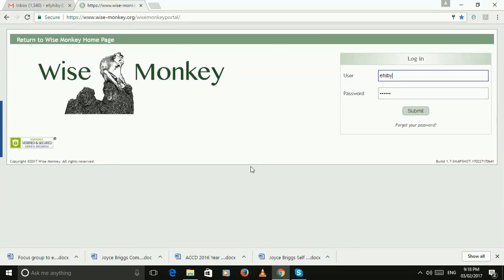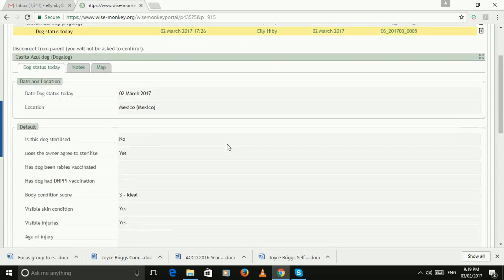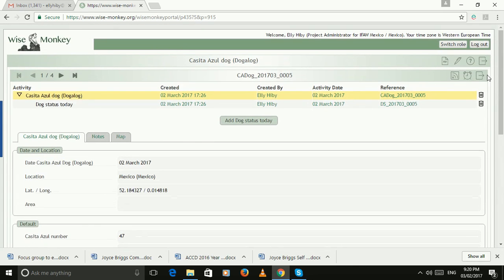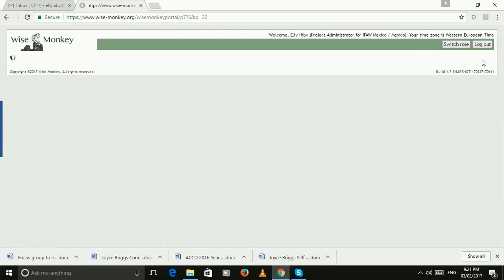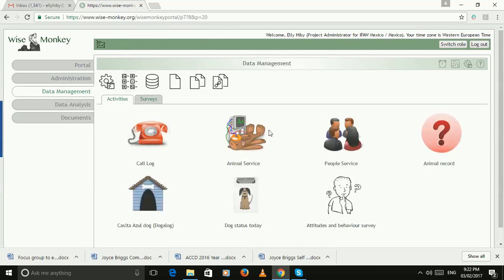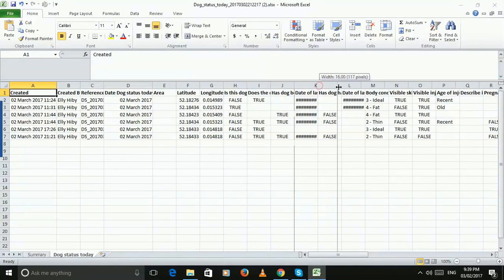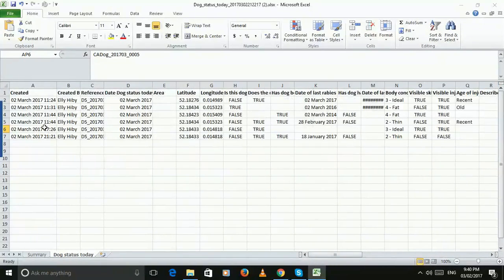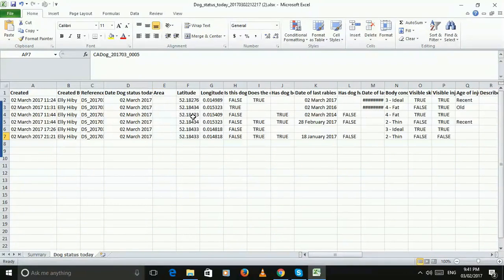Exporting data from Wise Monkey as Excel file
How to export your Dogalog (parent form) with your Dog Status (child form) from Wise Monkey to an Excel file.